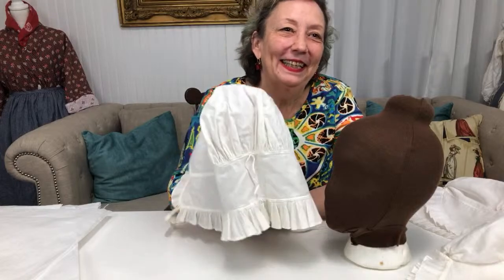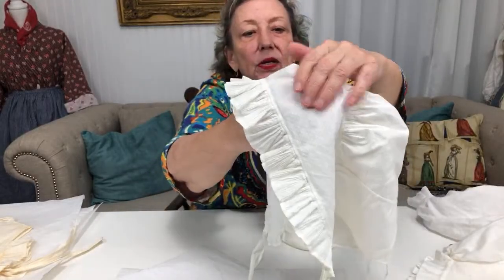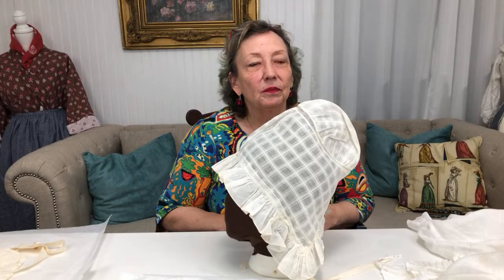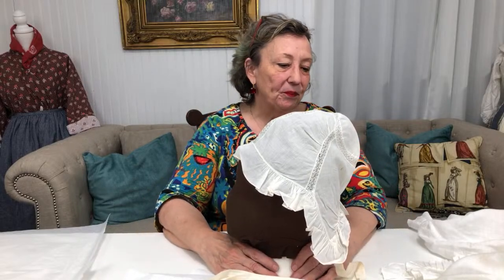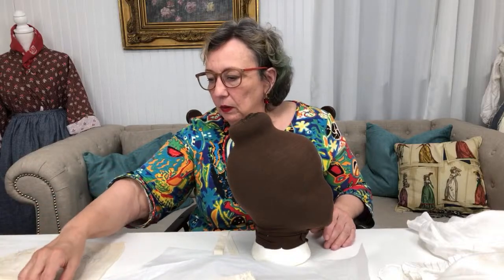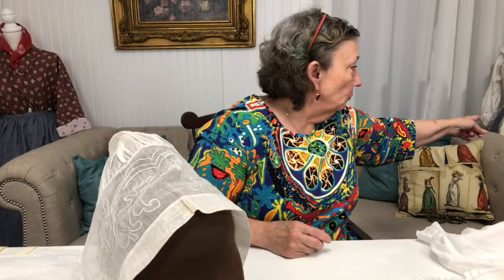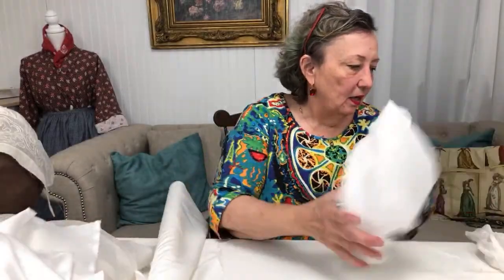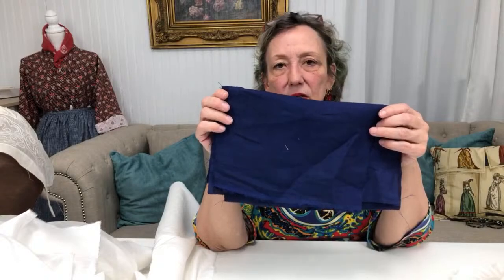Intro to Our Latest Sew Along, Caps! Part 2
Hi Everyone
We are back with a Live for our latest Sew Along Caps!  In this second part Angela continues her show and tell of her original caps.  We answer questions and talk about the fabric and notions you will need for your cap project.  We also share new fabrics in the shop.  Missed the first part?  Ready to sew a Cap!  You can find Part 1 here!